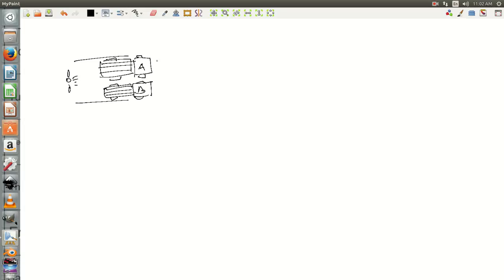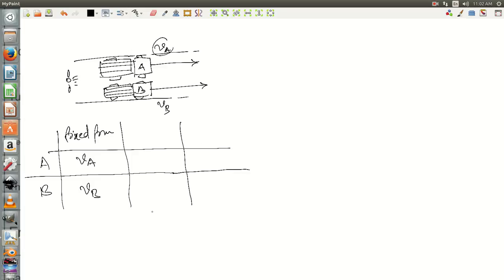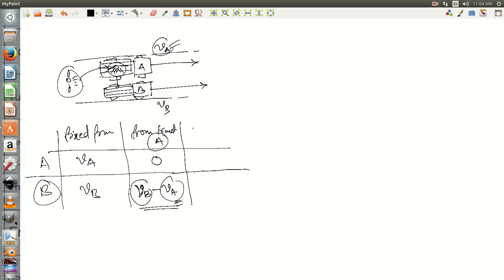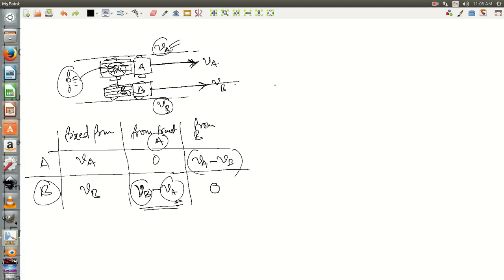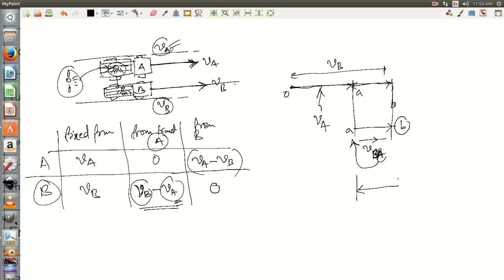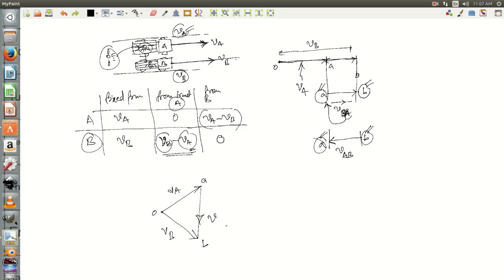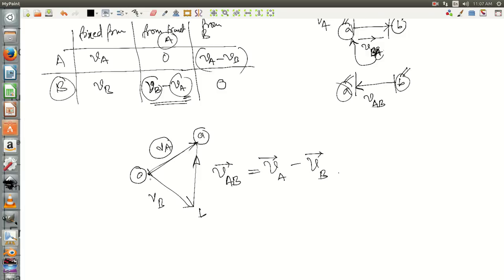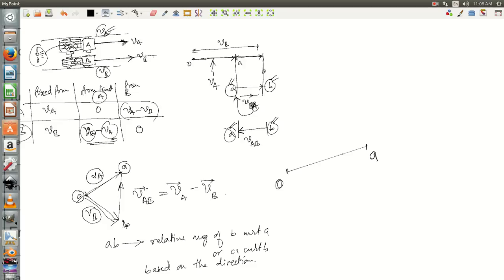relative velocity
basic concept to understand relative velocity in mechanisms